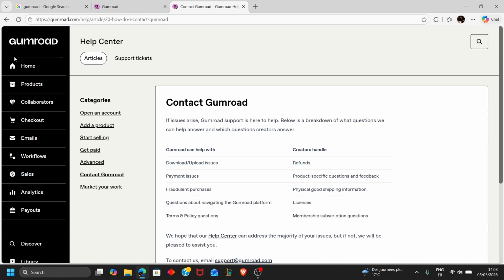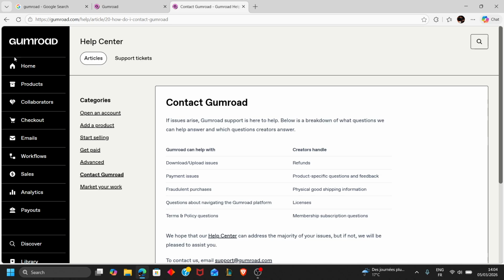How To Fix Customer Not Receiving Email On Gumroad! Tutorial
Today we talk about fix customer not receiving email on gumroad,how to sell digital products,how to sell digital products online with gumroad,sell digital products,how to use gumroad